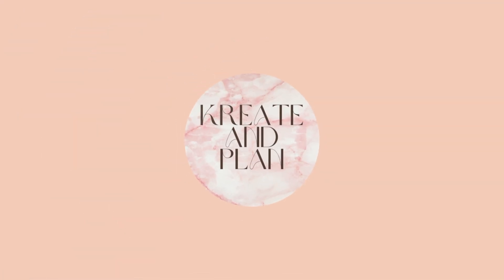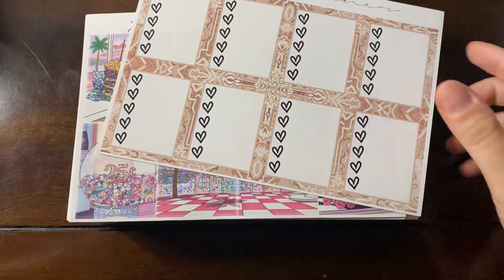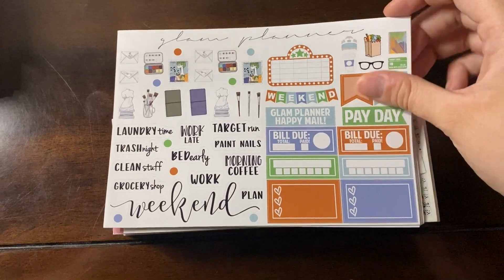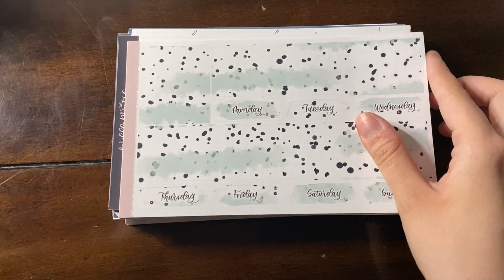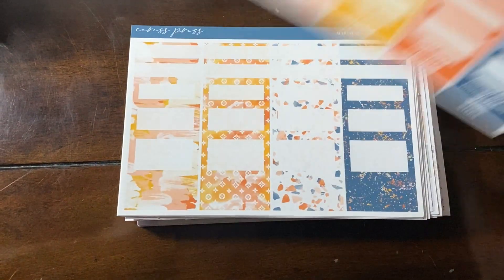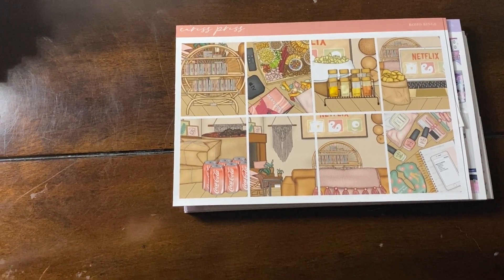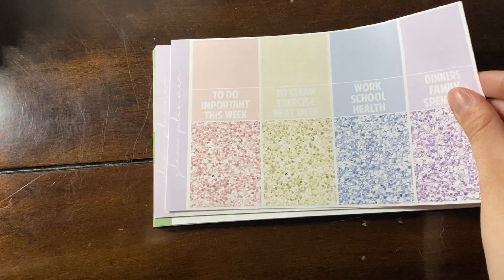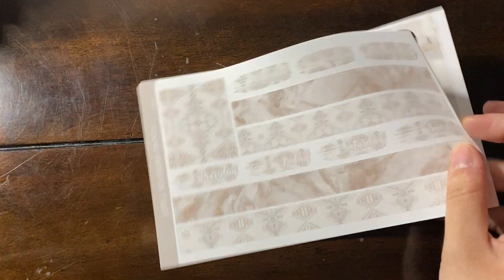Sticker Kit Collection (Part 3): Anytime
Chapters:
0:00 Intro
0:07 Movie Night
0:50 Porcelain and Pampas
1:25 August 2021 Mystery
2:08 July 2021 Mystery
2:50 April 2021 Mystery
3:35 Planning Time
3:56 Care
4:23 Foodie and Snack Attack
4:51 Shopping Spree
5:21 Hot Mess
5:49 Cyber Monday 2021 Mystery
6:46 Boho Binge
7:10 Super Spacey
7:38 Sick Day
8:14 Reset
8:47 Creme

Items Shown in this Video:
Glam Planner February 2022 Mystery Movie Night: Not Available

Glam Planner August 2021 Mystery: Not available
Glam Planner July 2021 Mystery: Not available
Glam Planner April 2021 Mystery: not available

Glam Planner Cyber Monday 2020 Mystery: Not available

Glam Planner March 2022 Mystery Sick Day: Not available

Apple Blossom Prints Co Reset

Apple Blossom Prints Co Crème